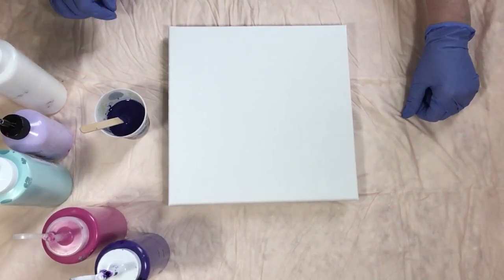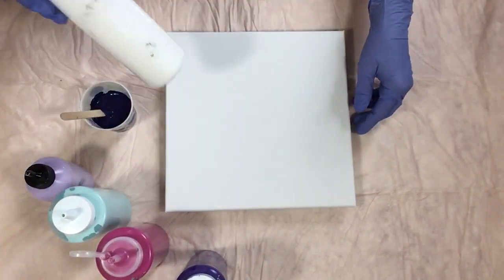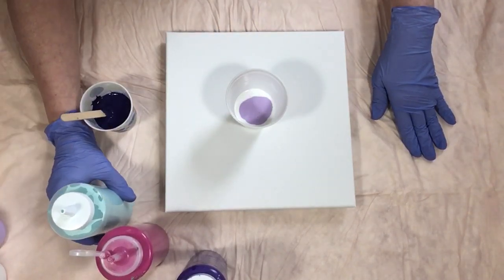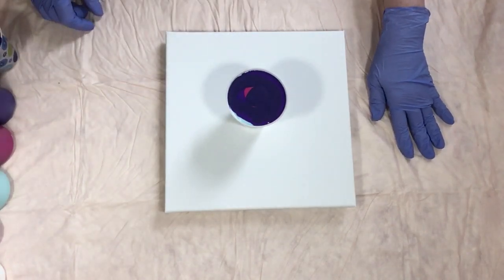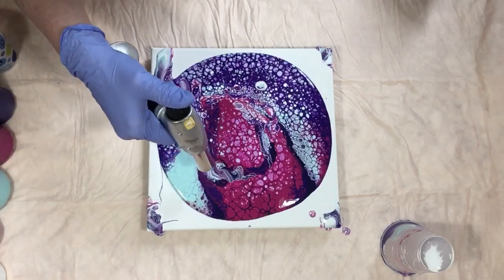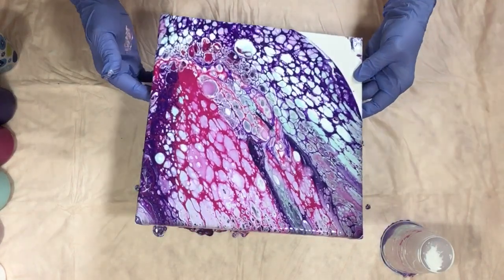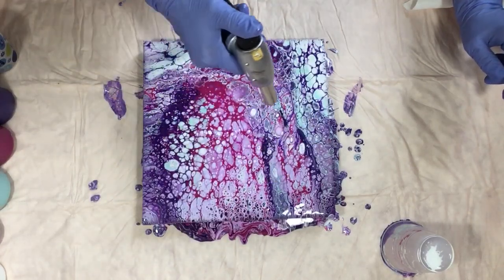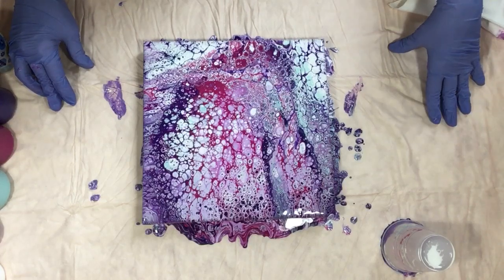(179) Flip Cup Acrylic Pouring Test Piece